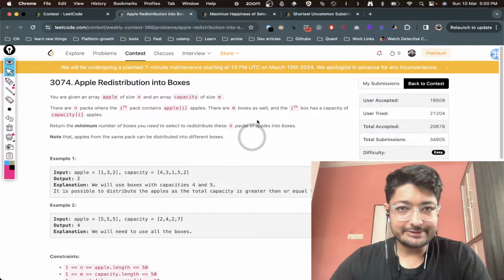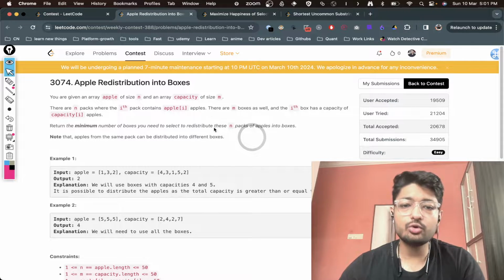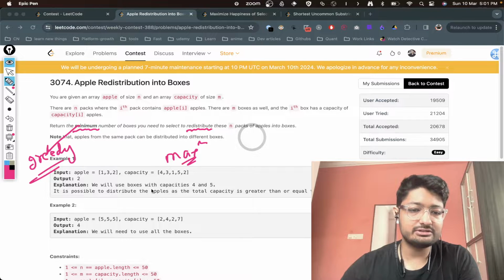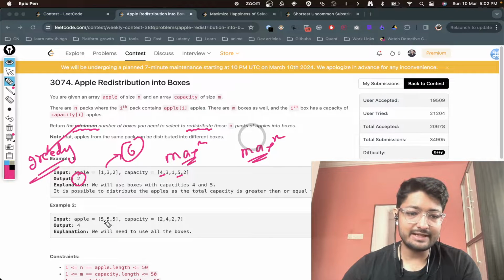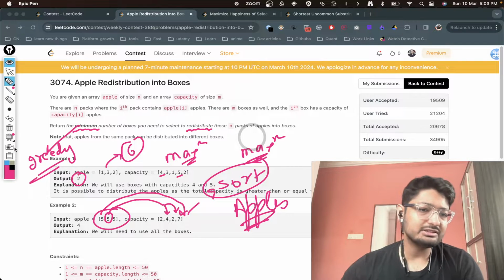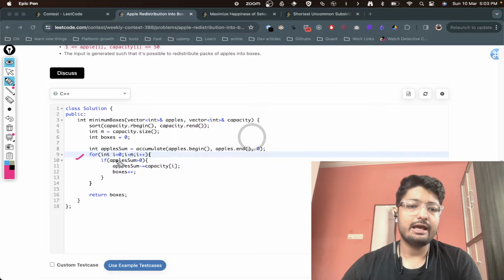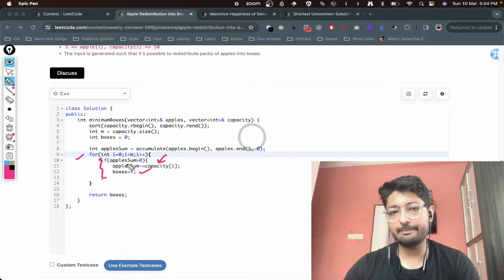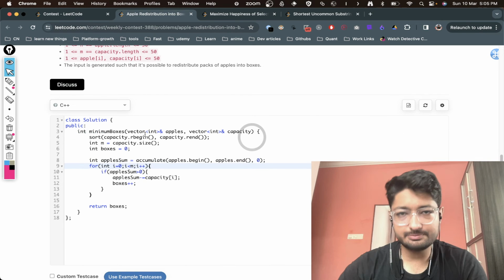3074. Apple Redistribution into Boxes | LEETCODE WEEKLY 388 | BRUTE FORCE